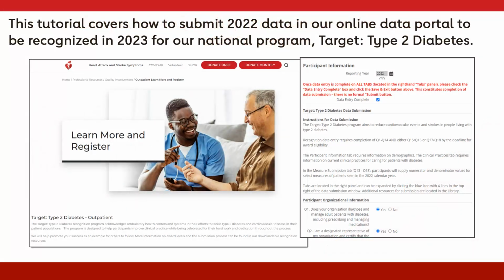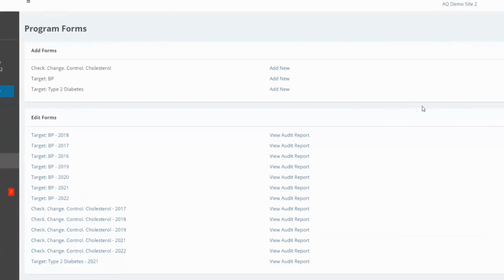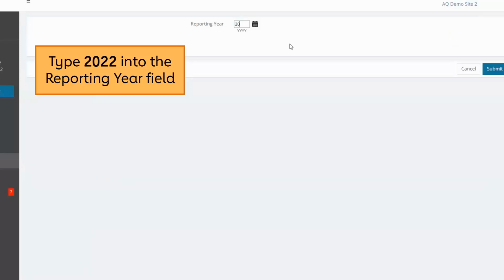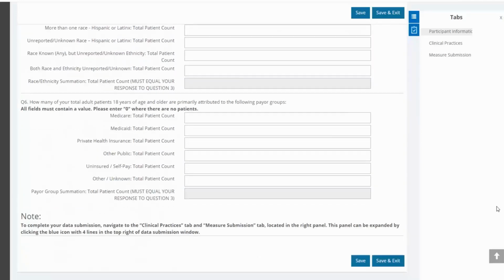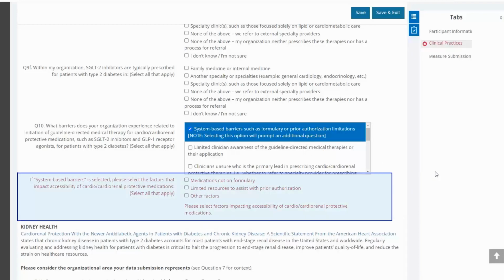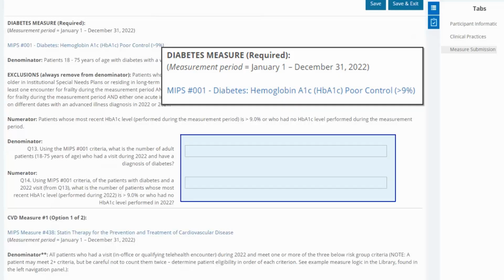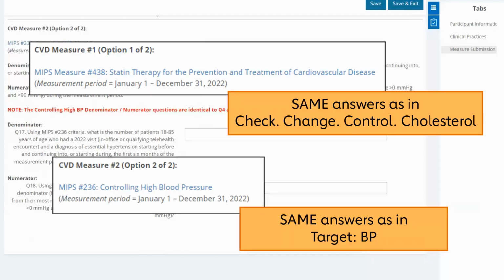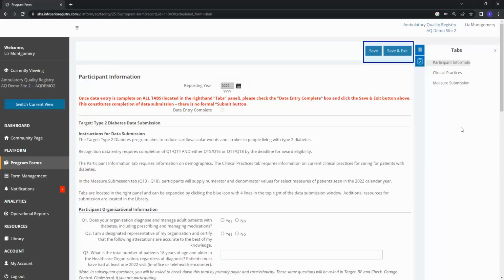How to Submit Target: Type 2 Diabetes Data – Quick Overview (2023)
This video provides a quick overview of how to submit 2022 data to be recognized in our 2023 Recognition Program Target: Type 2 Diabetes.